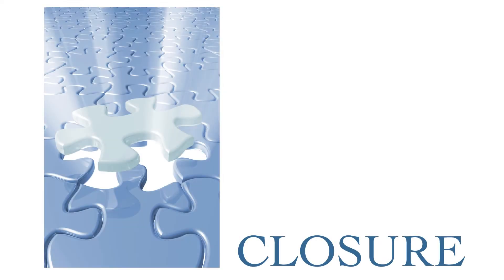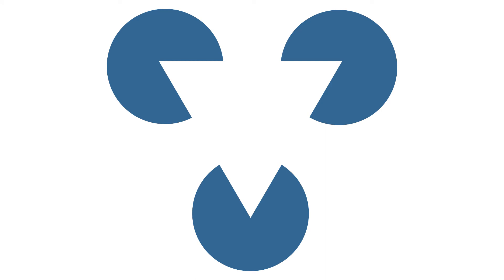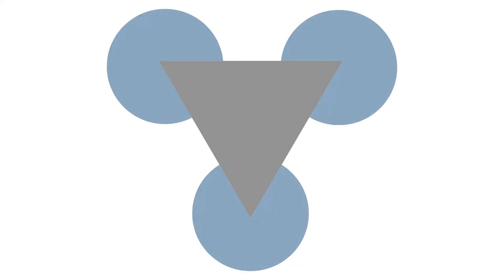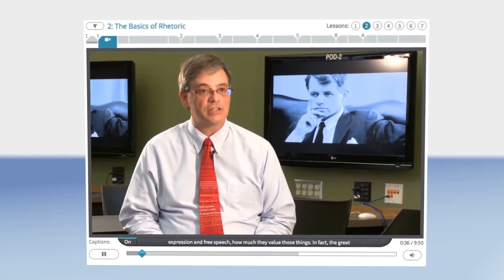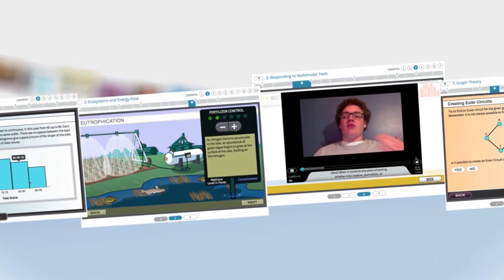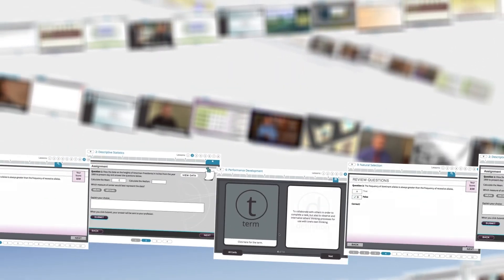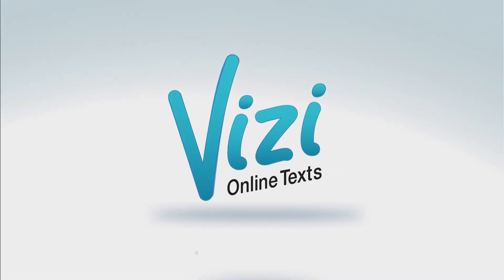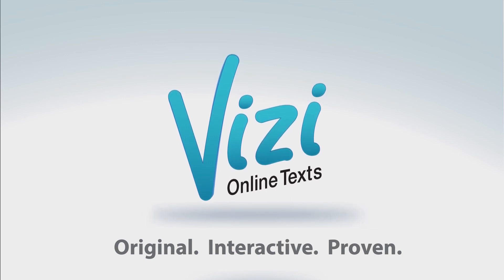Closure in Graphic Design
Learn about the concept of closure in design.

Video from the Graphic Design Vizi Self-Learning Course.